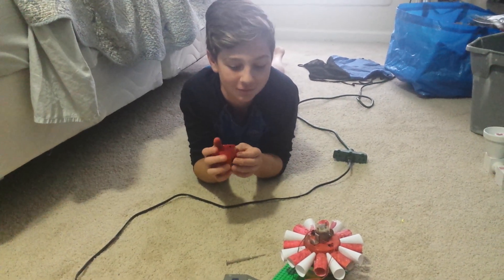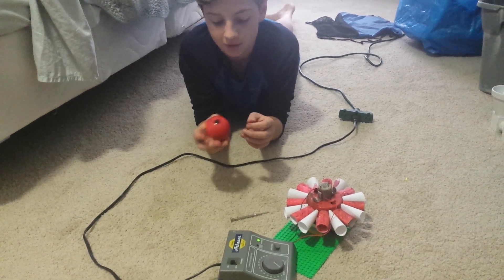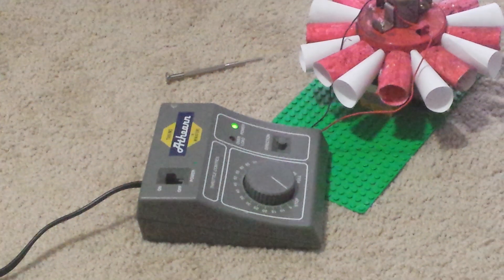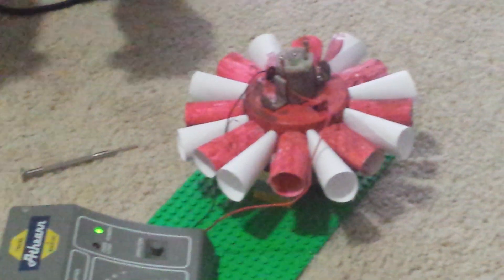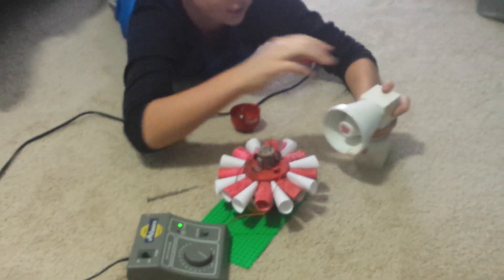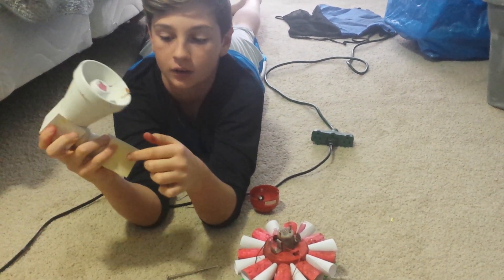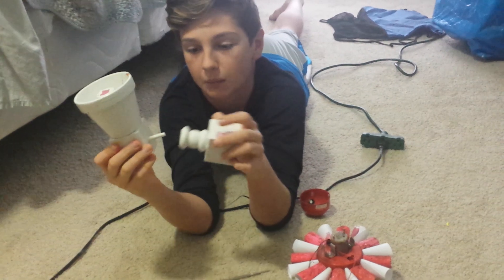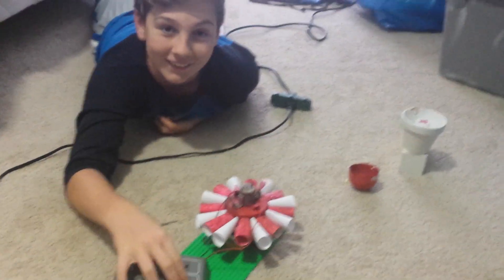Homemade Tornado Siren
My 11yr old engineer makes this homemade Tornado Siren all by himself